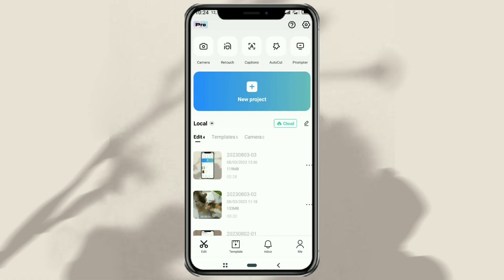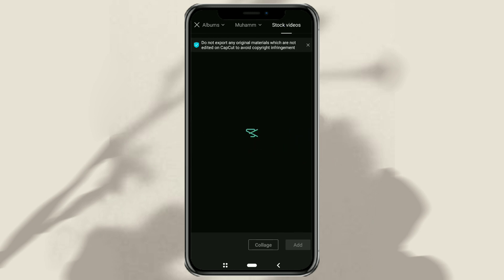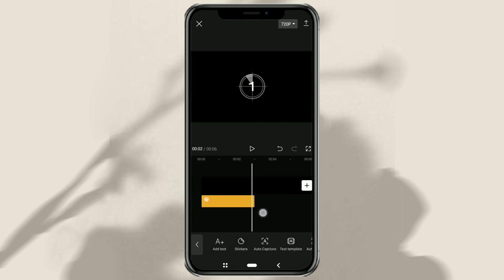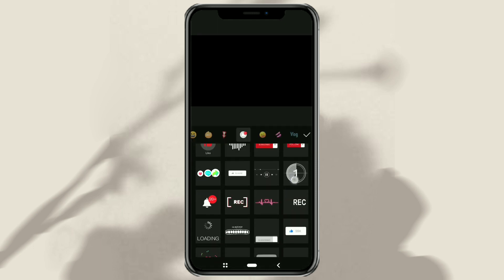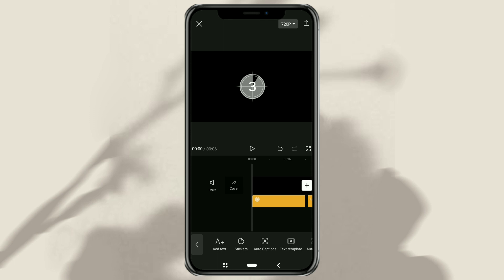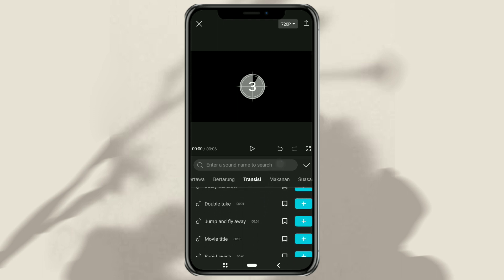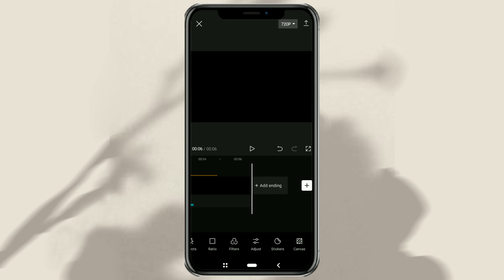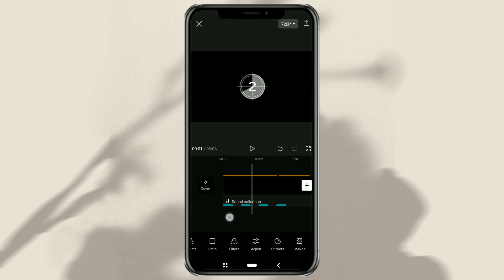How to Make Countdown Timer in CapCut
CapCut countdown timer tutorial. In this tutorial video, we will guide you through simple steps to create an engaging Countdown Timer using the CapCut application. Do you want to add a dramatic effect to your videos? Looking to create a cool countdown to build anticipation in your content? No need to worry, as we've provided an easy-to-follow guide.

In this tutorial, we will show you step by step how you can create a professional Countdown Timer in a short amount of time. You just need to follow two main steps:

Step 1: Adding Countdown and Play Stickers
First, we will guide you to add two essential stickers: the Countdown sticker and the Play sticker. You'll see how easy it is to set the time and customize the appearance of these stickers according to your preferences. With the steps we provide, you'll have full control over the appearance of your Countdown Timer.

Step 2: Adding the Countdon Beeps Sound Effect
It wouldn't be complete without the right sound effects! We will show you how to add the Countdon Beeps sound effect to give a real impact to your countdown. With the right sound touch, your video will become even more captivating and professional.

Don't worry about complicated equipment or additional costs, as all the materials you need are provided for free on CapCut. No special skills or video editing experience required – this tutorial is suitable for beginners too!

Are you ready to create more captivating videos with an amazing Countdown Timer? Don't miss this opportunity! Watch our tutorial video, follow the steps, and start producing more interesting and professional content with CapCut.

We would love to hear your feedback and see the results of your creativity.